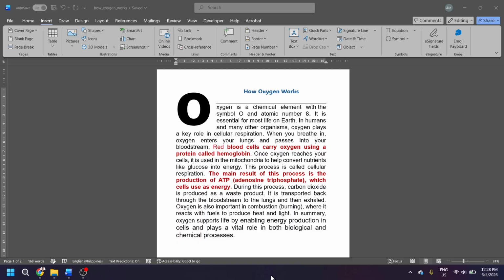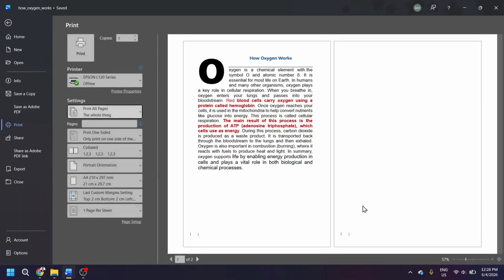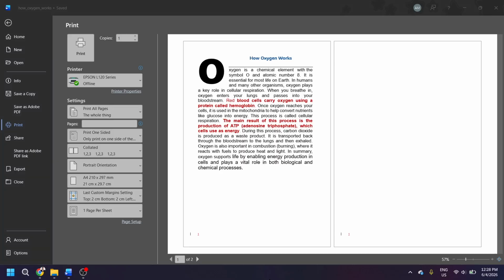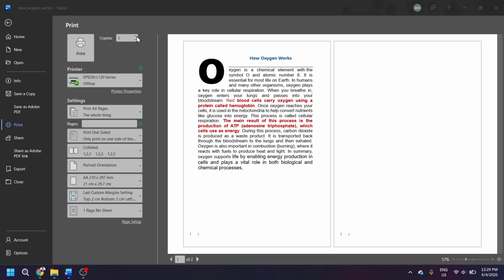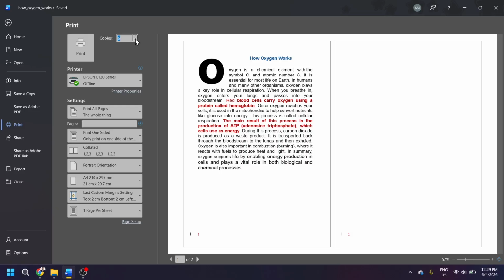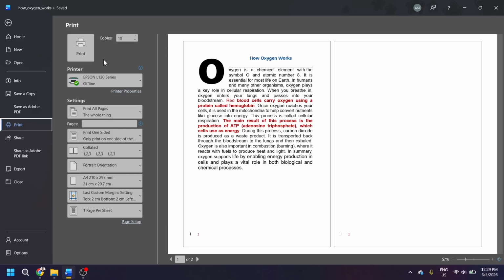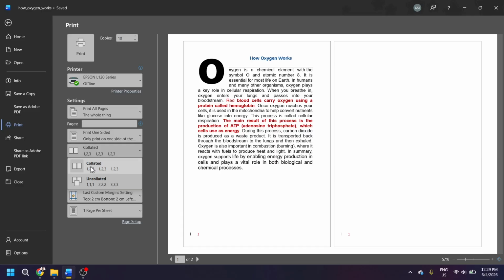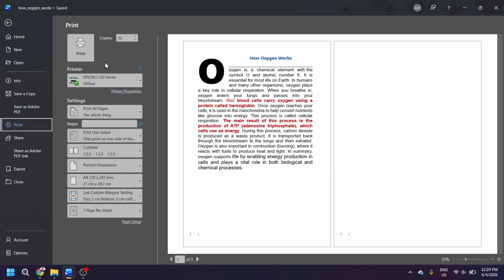How to Print Multiple Copies in Word (Easy Guide)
In this video, we discuss how to print multiple copies in Word quickly and efficiently. Learn to print multiple copies in Microsoft Word using the Ctrl+P shortcut and adjusting the copies setting, saving time on repetitive print tasks. We also cover collated vs uncollated printing for multi-page documents.

00:00 Introduction to Efficient Printing
00:13 Faster Way to Print Multiple Copies
00:33 Opening the Print Dialog
01:06 Exploring the Print Settings Window
01:24 Locating the Copies Section
01:40 Typing the Desired Number of Copies
01:50 Using the Up and Down Arrows
02:12 Hitting the Print Button
02:45 Recap of the Printing Process
03:04 Conclusion and Efficiency Tips